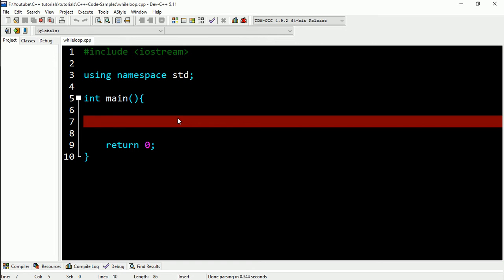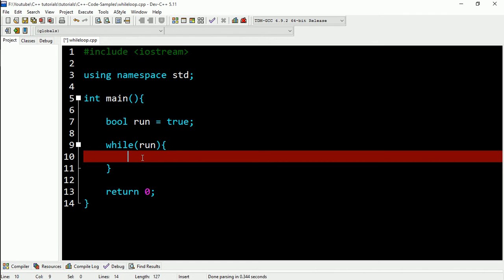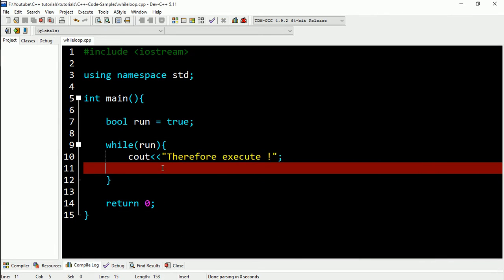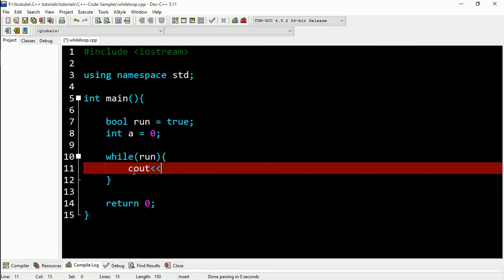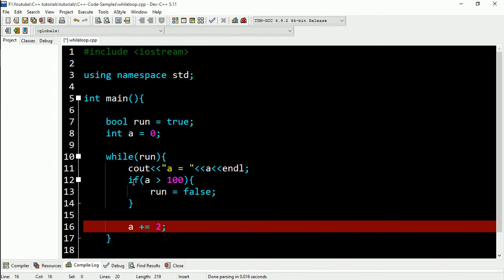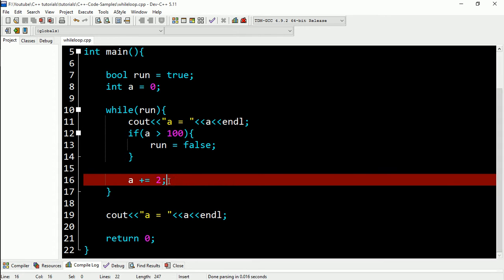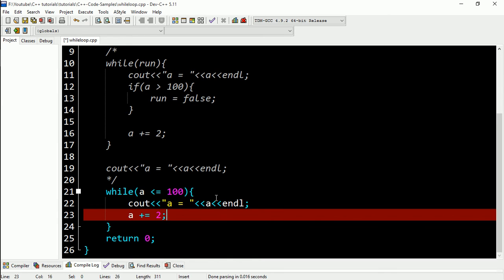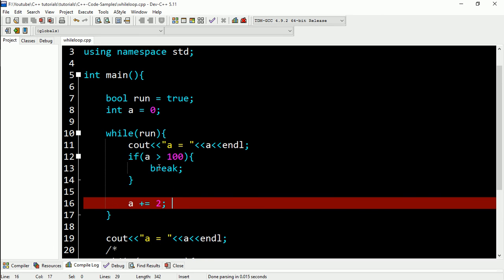Absolute Beginner C++ Tutorials - 12 - While Loop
The second looping statement, the while loop, when to use it and how to use it